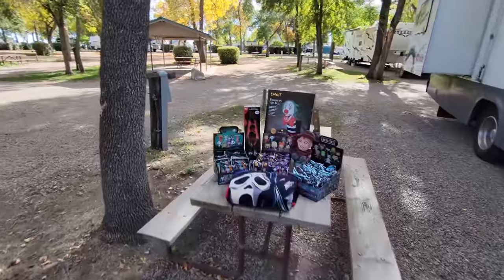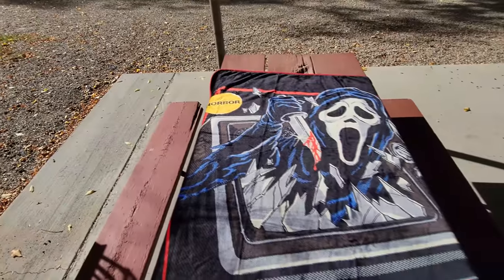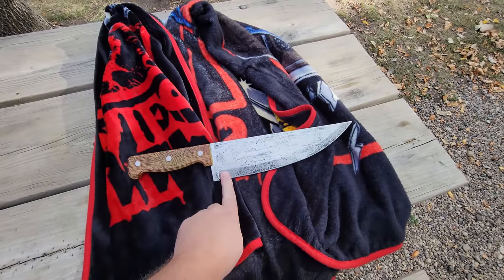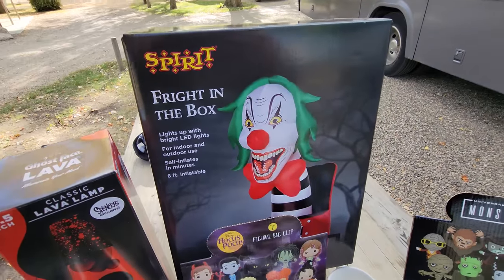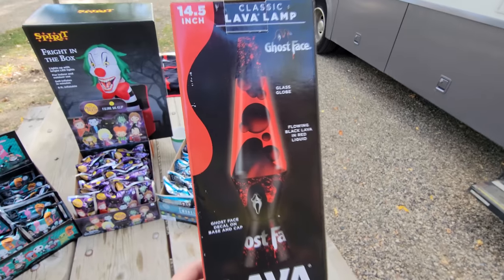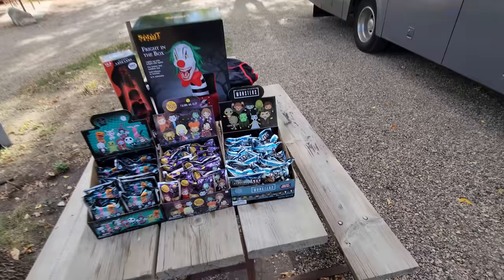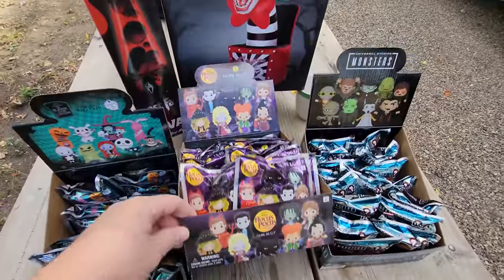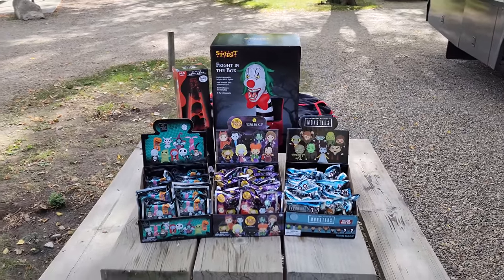I BOUGHT ALL THIS AT SPIRIT HALLOWEEN 2022 !!!